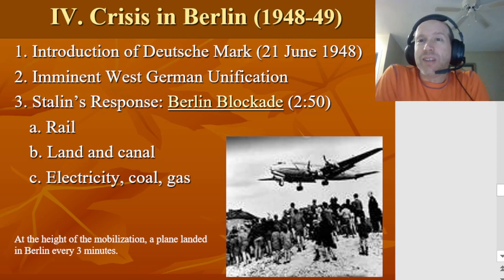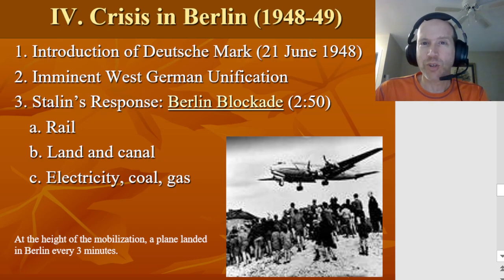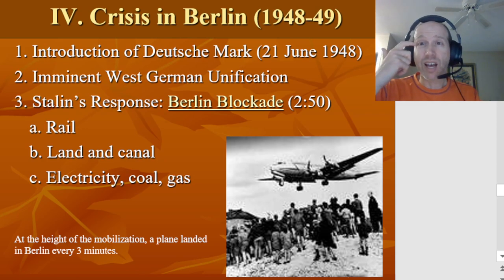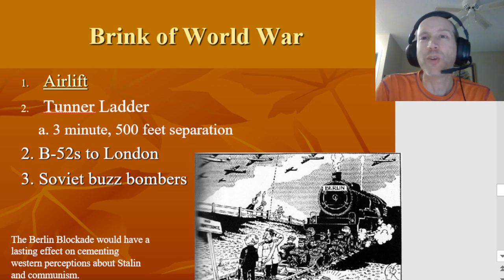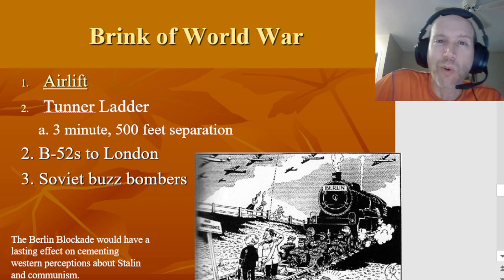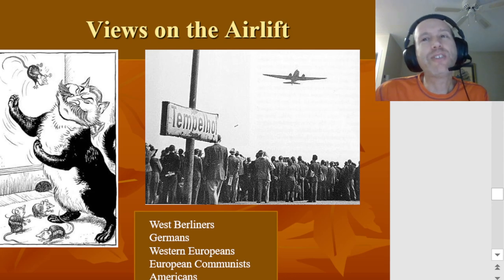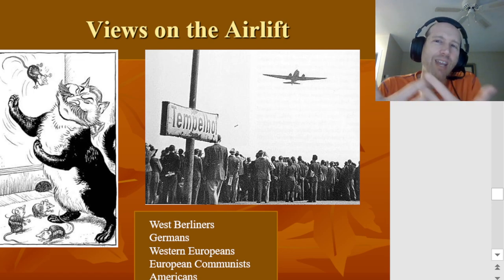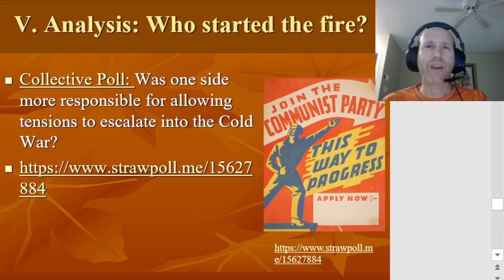First Berlin Crisis 1948-1949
How did the Berlin Crisis mark the formal start of the Cold War?